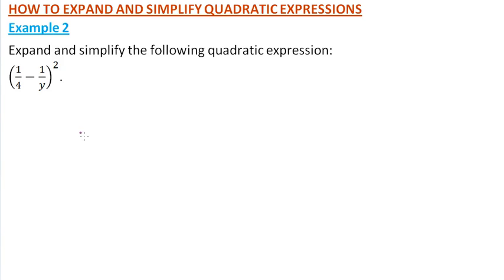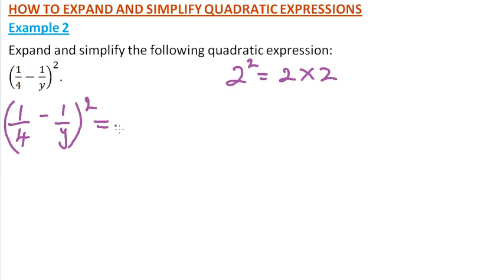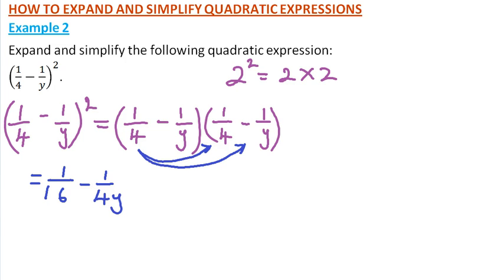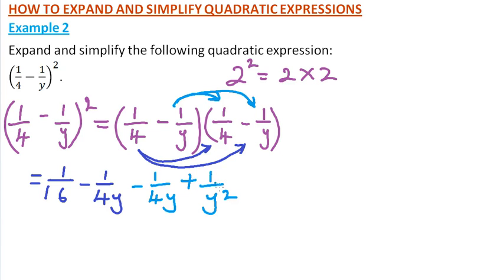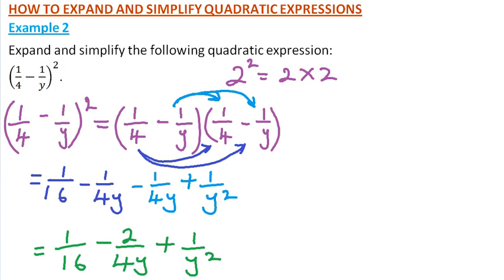EXPANDING QUADRATIC EXPRESSION FORM 2 ex 2